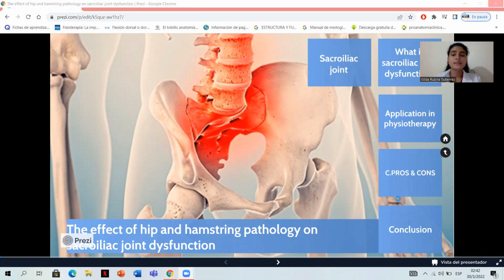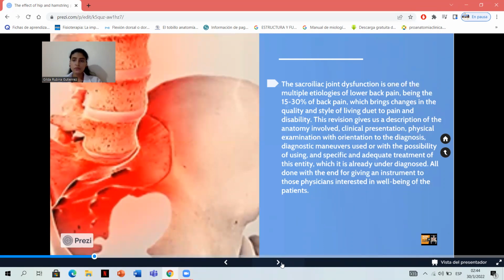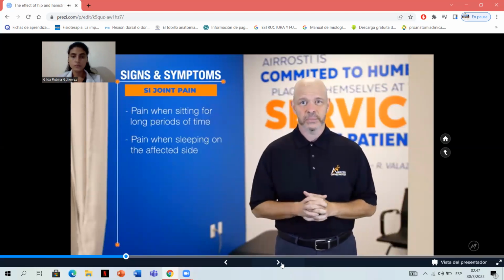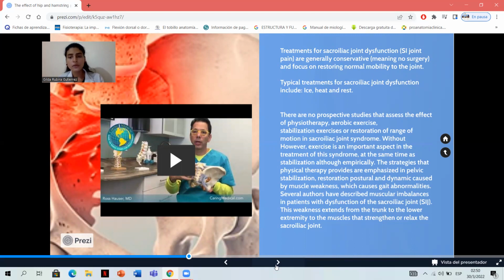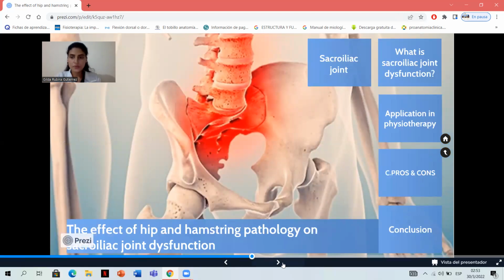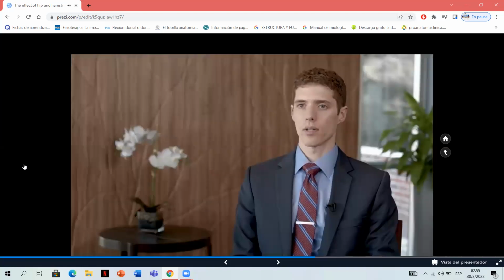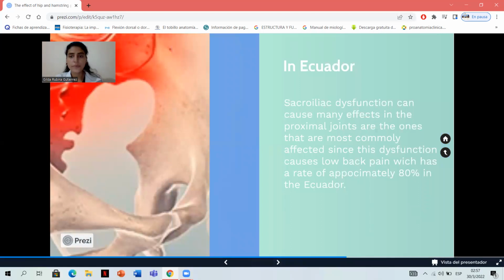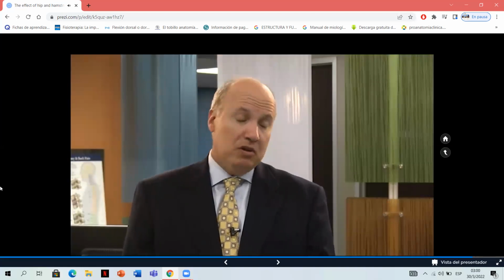The effect of hip and hamstring pathology on sacroiliac joint dysfunction-Gilda Rubira